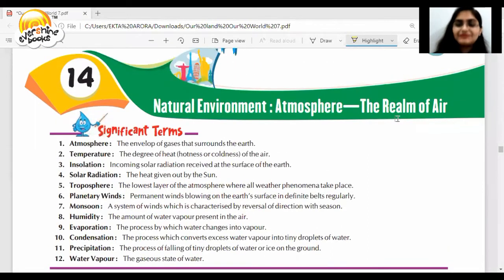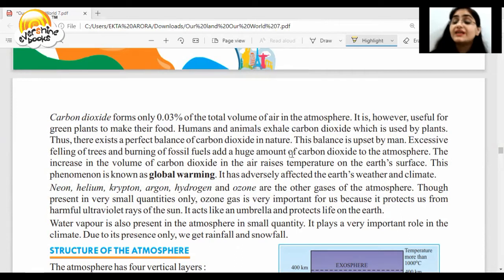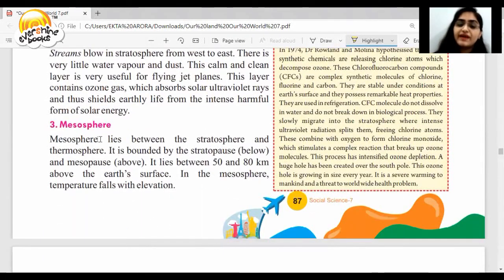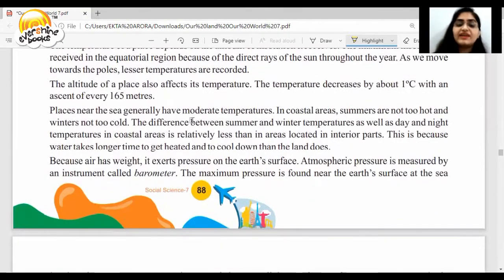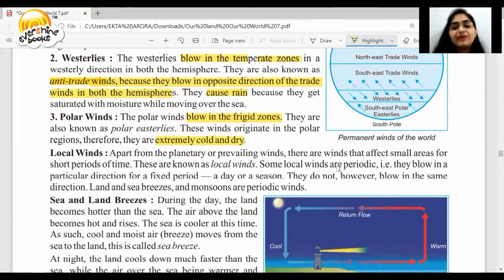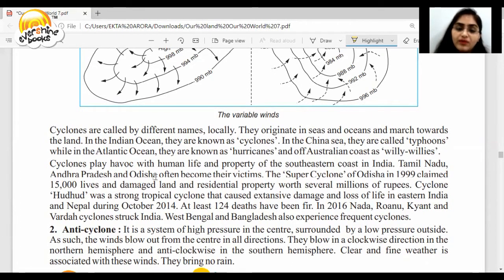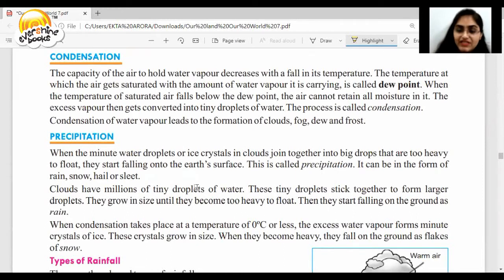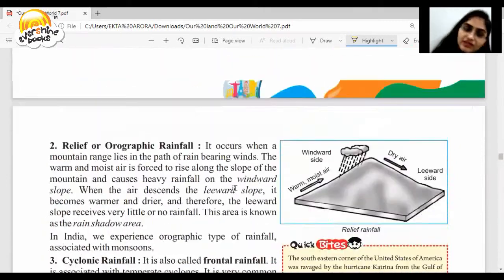insta LEARNING I Our Land Our World Grade 7 I Chapter 14 Atmosphere The Realm of Air